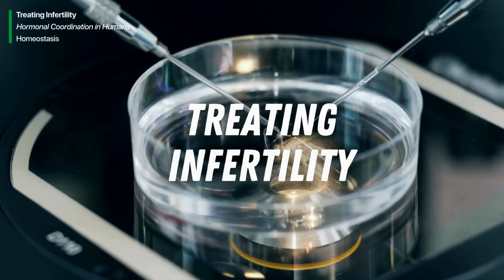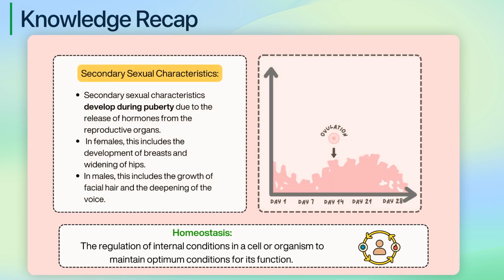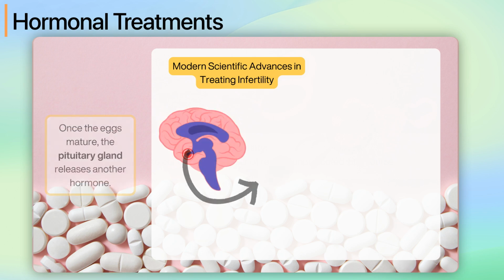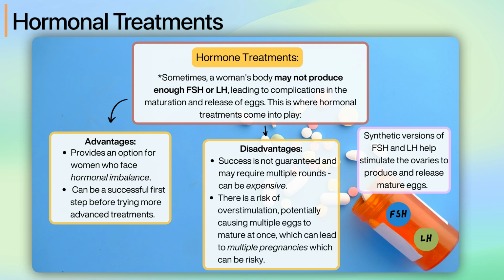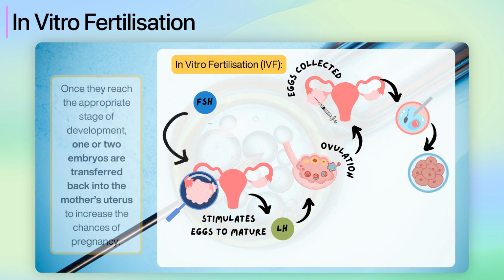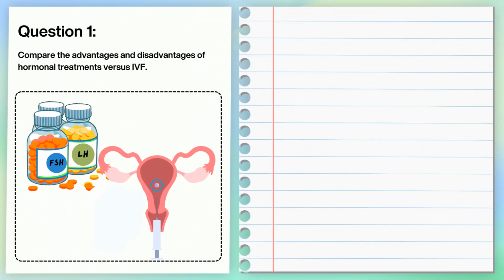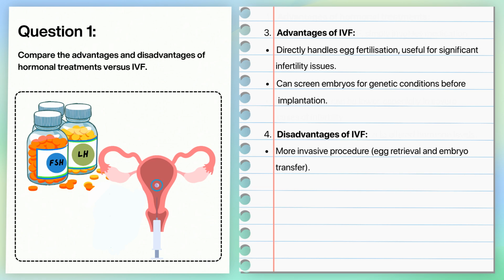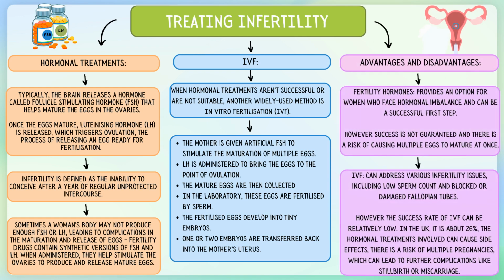Treating Infertility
Welcome to our lesson on how scientific advances have helped treat infertility and enable pregnancies! In this video, we will explore how hormonal treatments and in vitro fertilisation (IVF) can assist in combating infertility and enhancing the likelihood of conception. We will discuss the roles of hormones like FSH and LH in ovulation and how imbalances can lead to fertility issues. By the end of this lesson, you'll be better equipped to understand these cutting-edge treatments and their implications.

📚 In this lesson, you will learn:

- How hormonal treatments work to assist women with hormonal imbalances by using synthetic FSH and LH to stimulate egg maturation and ovulation.
- The process of IVF, where eggs are fertilised outside the body and later implanted, increasing chances of pregnancy.
- The advantages and disadvantages of both hormonal treatments and IVF, including success rates, costs, and risks like multiple pregnancies.
- How to critically compare and evaluate hormonal treatments versus IVF in terms of invasiveness, cost, and effectiveness.

✨ Key concepts covered:

- Hormonal Treatments: Understand how fertility drugs can help women with hormonal imbalances and the potential side effects and risks associated with these treatments.
- In Vitro Fertilisation (IVF): Learn about this advanced reproductive technology, including its use in overcoming various infertility issues such as blocked fallopian tubes or low sperm count.
- Success Rates and Challenges: Discover the factors influencing the success of IVF and hormonal treatments, along with the emotional and physical challenges faced by couples undergoing these procedures.
- Ethical and Financial Considerations: Discuss the ethical and financial considerations in choosing and undergoing fertility treatments.

🤔 Common Questions Answered:

- How do fertility drugs work to treat infertility?
- What are the steps involved in the IVF process?
- What are the main advantages and disadvantages of hormonal treatments for infertility?
- How does IVF compare to hormonal treatments in terms of success rate and cost?
- What are the ethical concerns associated with IVF and hormonal treatments?
- How does hormonal imbalance affect fertility?
- What are the risks of multiple pregnancies in fertility treatments?
- How can IVF help with low sperm count or blocked fallopian tubes?

By the end of this lesson, you’ll understand how scientific advancements like hormonal treatments and IVF contribute to addressing infertility, highlighting the complexities of reproductive health and the progress in medical science improving human health and quality of life.